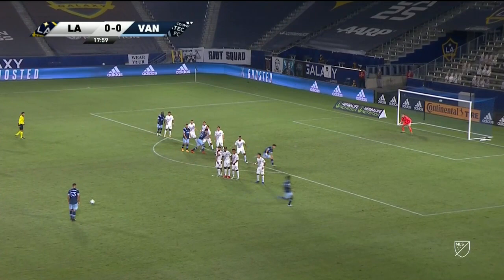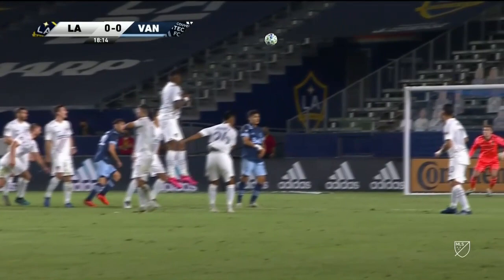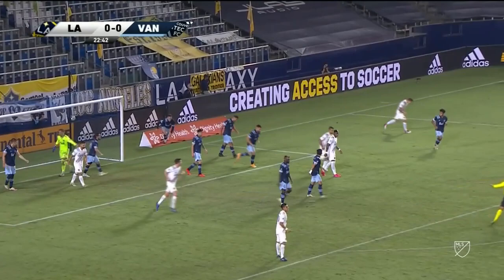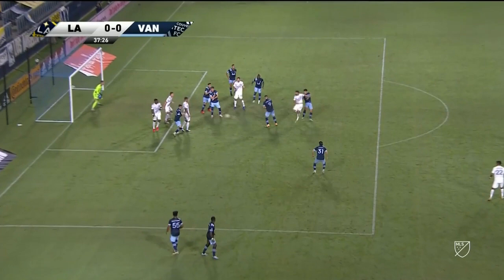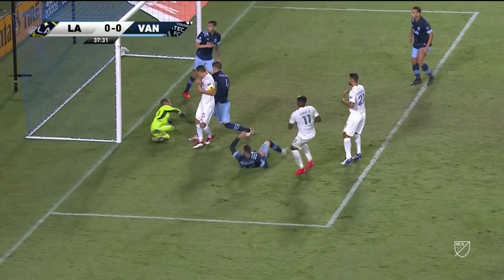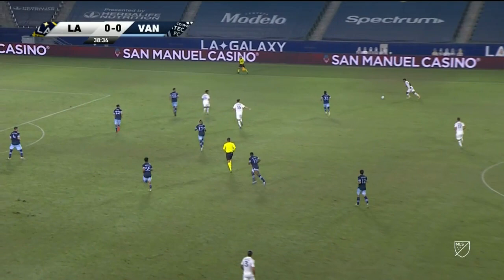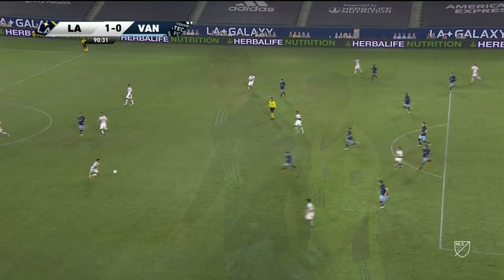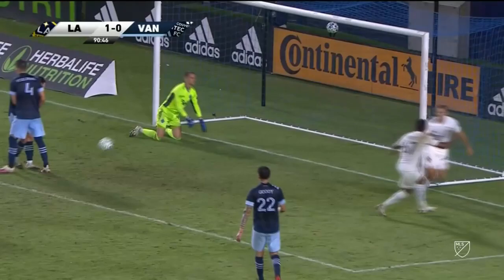STOPPAGE-TIME WINNER! LA Galaxy edge Vancouver Whitecaps on Koreniuk's goal | MLS Highlights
LA Galaxy appeared to be headed for a seventh straight match without a victory before Kai Koreniuk found the back of the net in stoppage time for a 1-0 win over Vancouver Whitecaps. Cristian Pavon provided the assist on Koreniuk's goal. Galaxy remain last in the Western Conference despite the win.